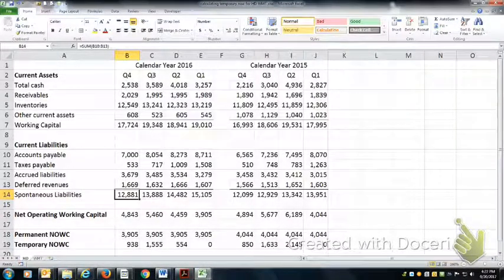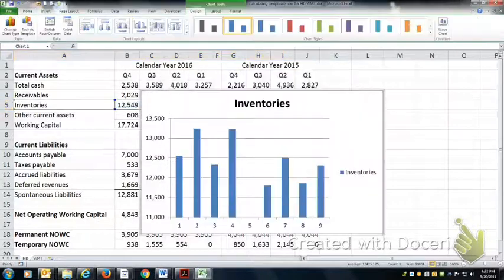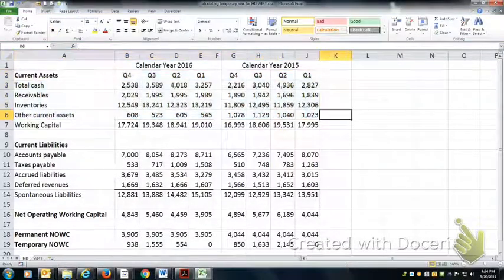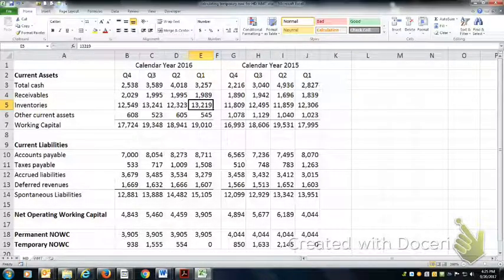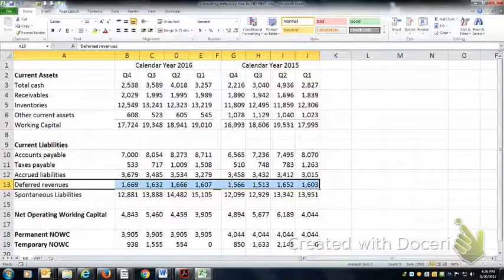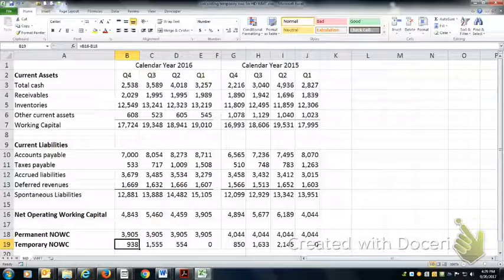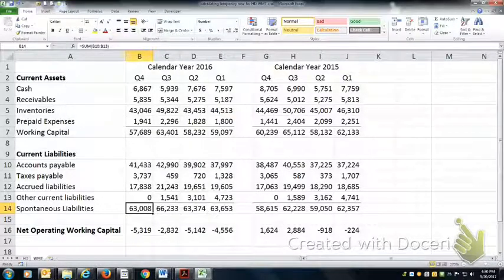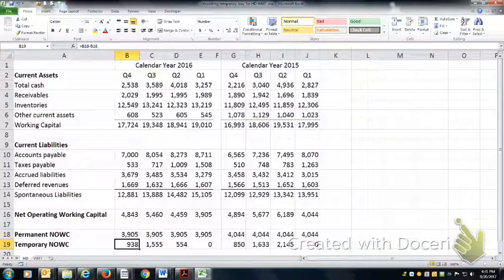Temporary and Permanent Working Capital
Home Depot's quarterly results for 2015 and 2016 are used to demonstrate the concept of "temporary" and "permanent" working capital and working capital funding needs. Walmart is included to demonstrate a company that has more current liabilities than needed to fund current assets. The excess of current liabilities can fund other long-term assets.